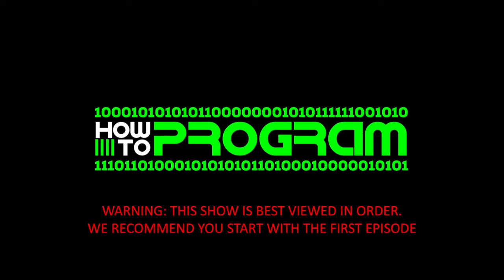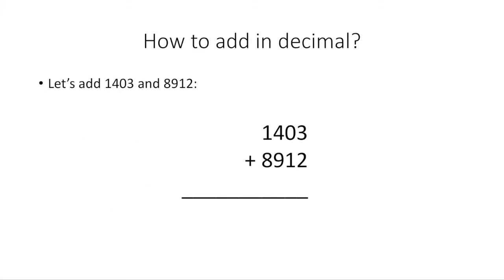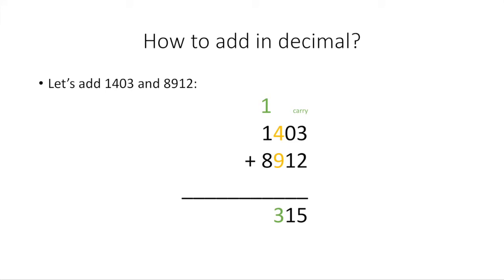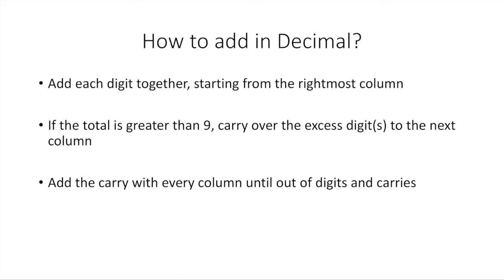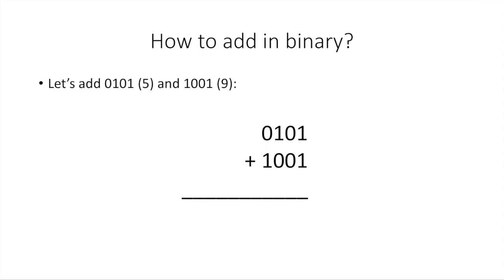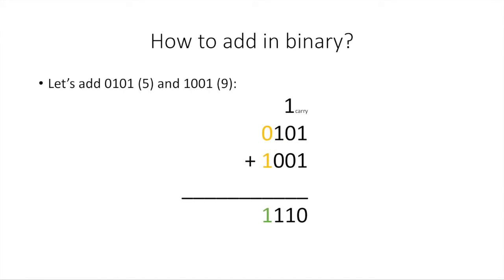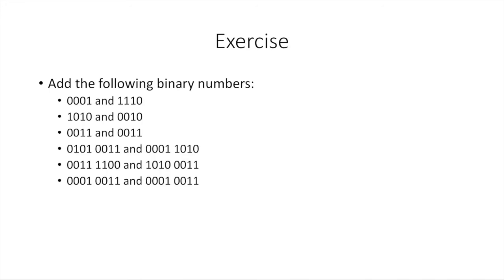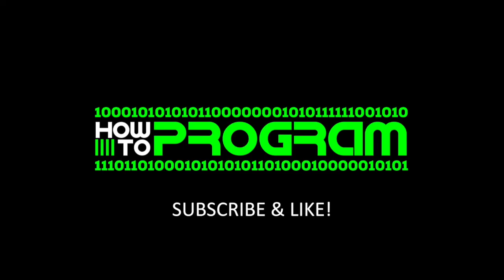How to Program Episode 5 - Binary, Addition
How to Program is an educational video series for people wanting to learn how to write computer software, starting with zero experience.

No prior knowledge of any software or computer programming is required.

In this video, we learn about adding in Binary!